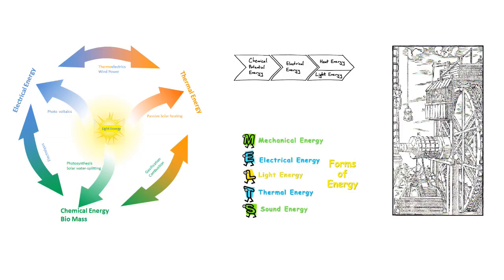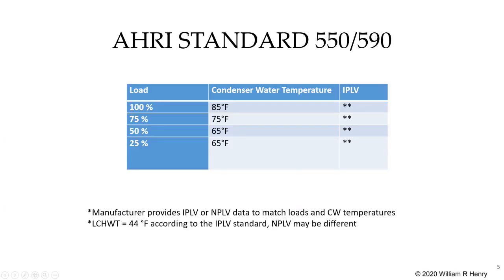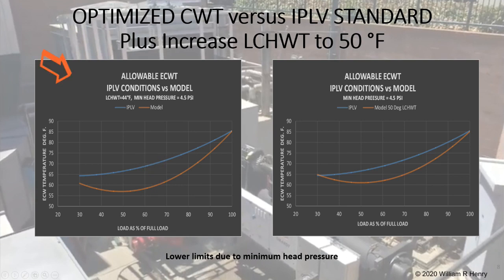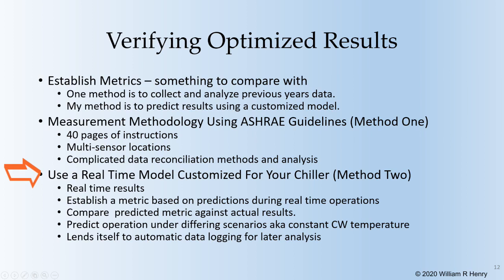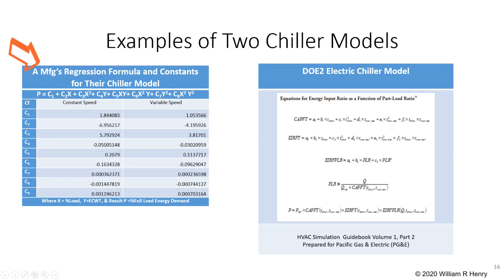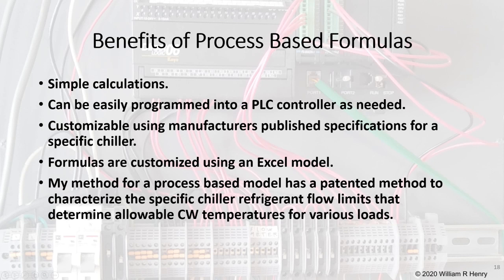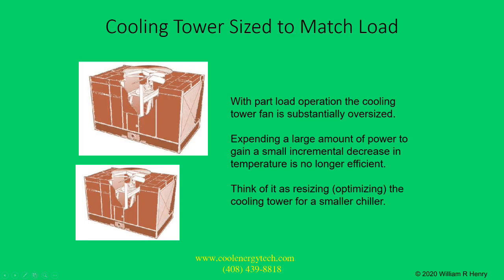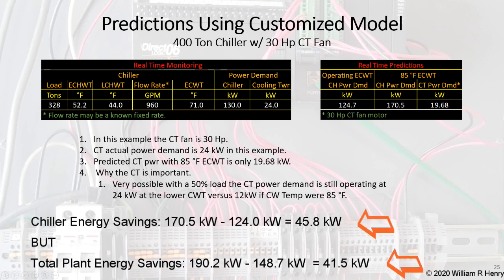Optimizing the Chiller Plant Chiller Plant Optimization